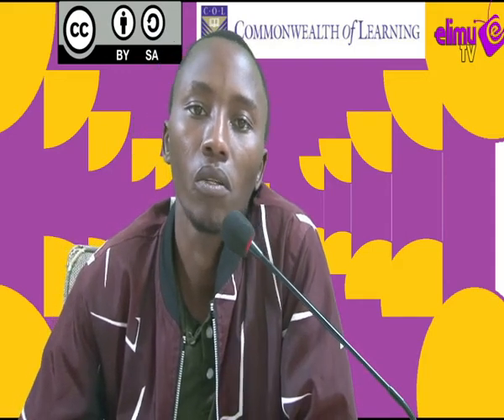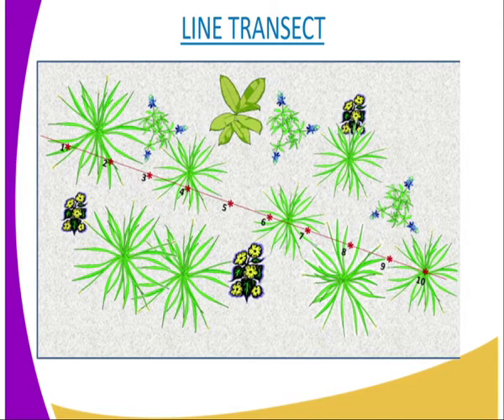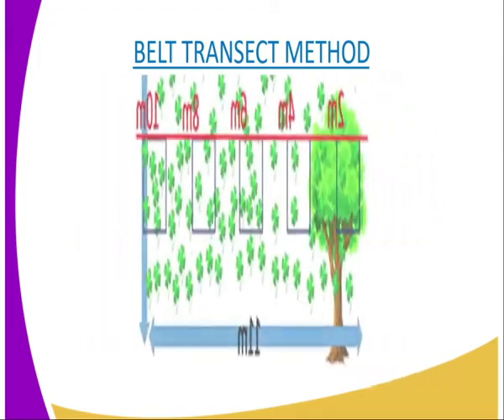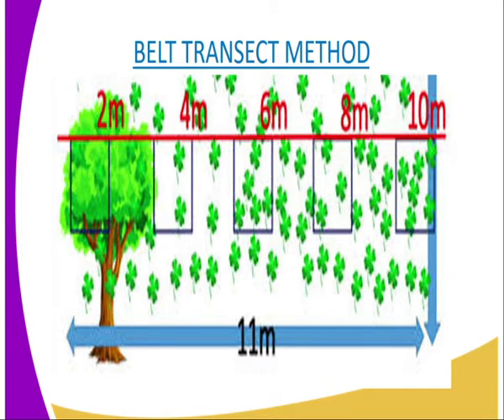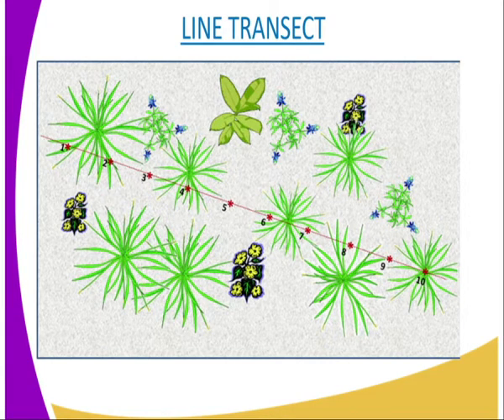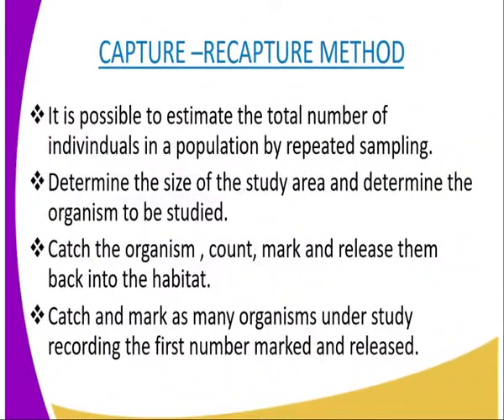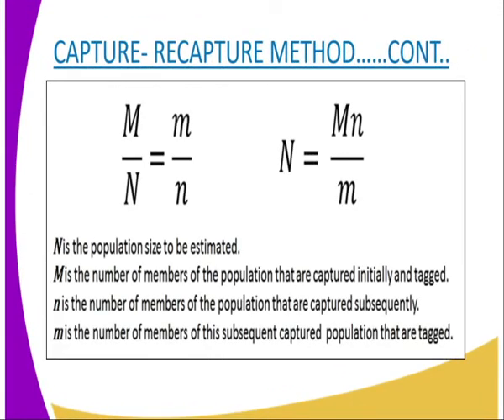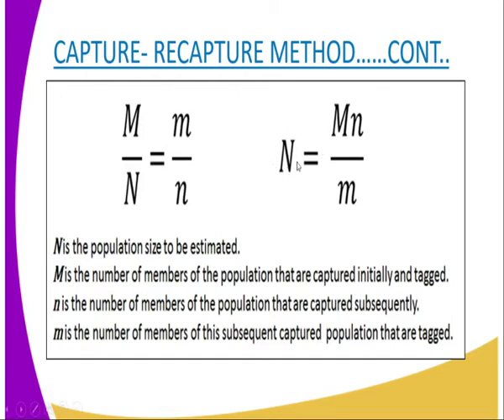Biology form 3, population estimation method lesson 17